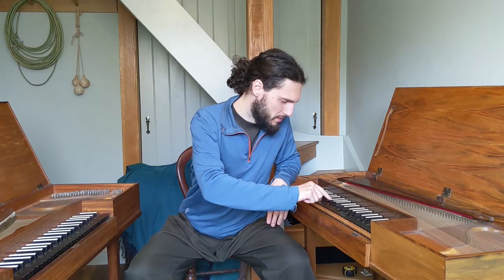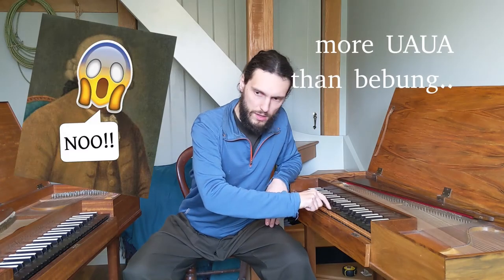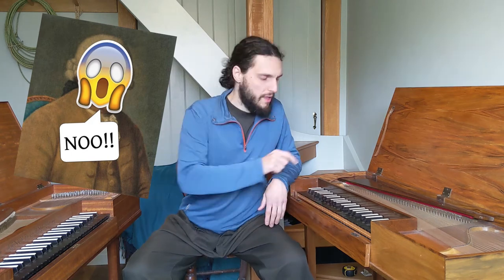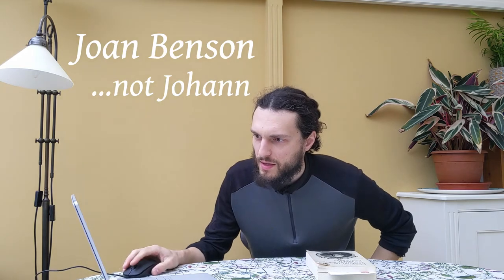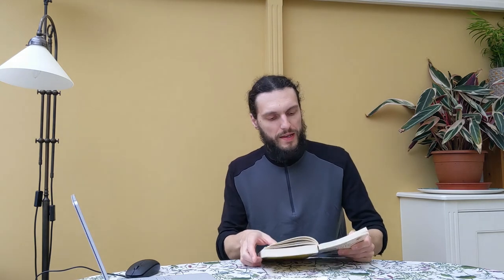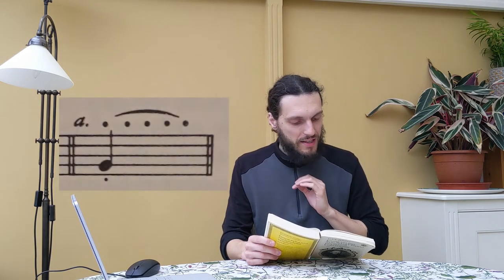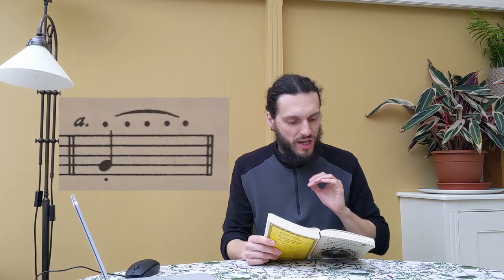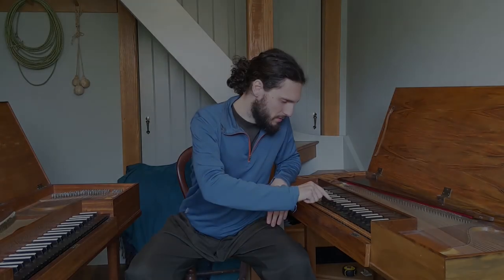Bebung on clavichord.. 'reviewed'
Sources quoted in the video: (both highly recommended to any  clavichord lover!)

1- CPE Bach: 'Essay on the true art of playing keyboard instruments' - English translation by William J. Mitchell 3rd edition.

2- Joan Benson: 'Clavichord for beginners' - (Publications of the Early Music Institute) - Indiana University Press. *

* '...The degree, quality, and speed of the Bebung depend on your clavichord, its stringing, your personal technique, and the music you have chosen...' - I would like to mention here my direct observation that some keys will yield a better vibrato than others with the same exact movement of the same hand, at least on my 50 year old non-uniformly stringed Dolmetsch clavichord.

If you enjoy the channel you can support it by 'buying me a coffee' :-)